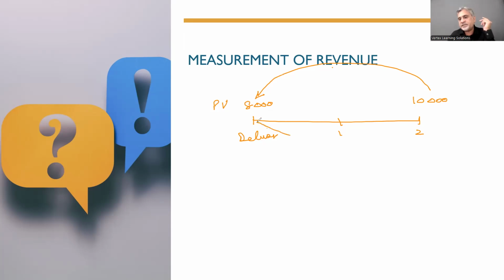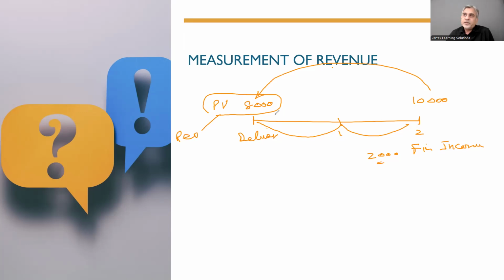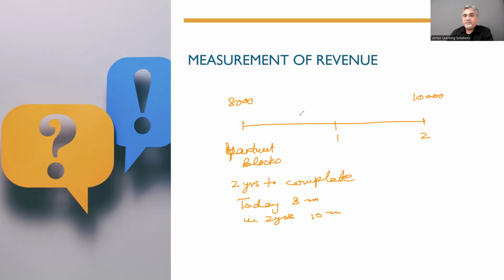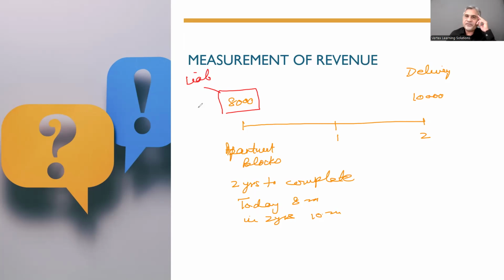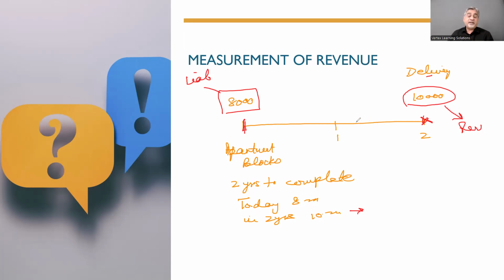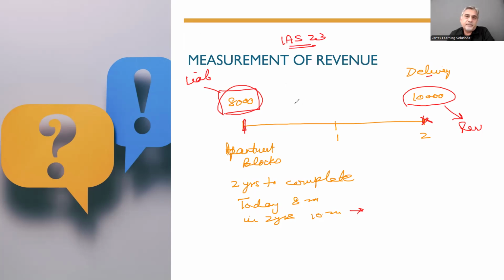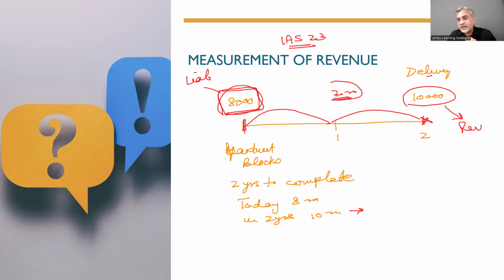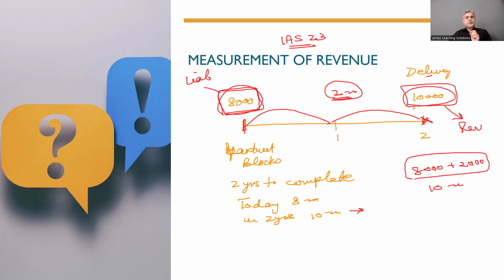ACCA SBR - ACCA DipIFR: IFRS 15 – Control Date & Measurement of Revenue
For the complete course:
ACCA SBR

Welcome to this detailed session on IFRS 15 – Revenue from Contracts with Customers, focusing on Control Date and Measurement of Revenue — two key concepts that are often tested in both ACCA SBR (Strategic Business Reporting) and ACCA DipIFR (Diploma in International Financial Reporting) exams.

In this lecture, we break down how and when revenue should be recognized under IFRS 15, and how to measure performance obligations and transaction prices accurately. This video will help you master IFRS 15 for exams and for practical accounting applications.

👉 Don’t forget to:
👍 Like this video for more IFRS tutorials